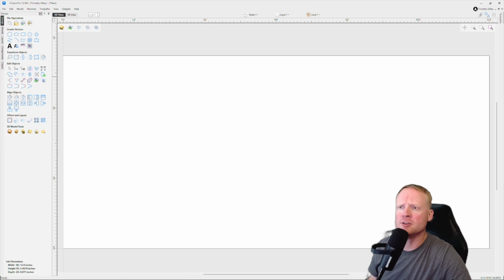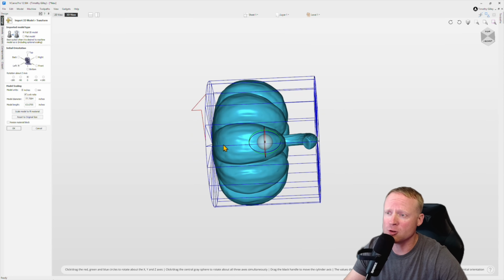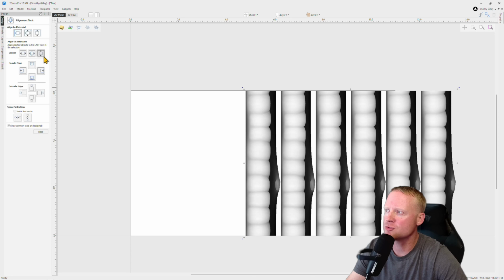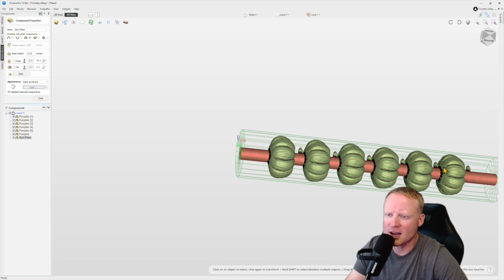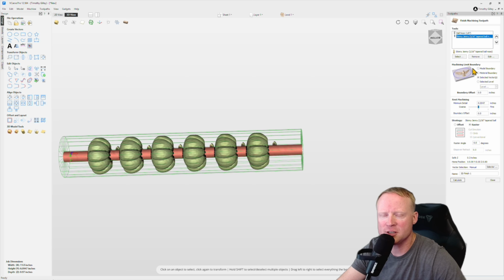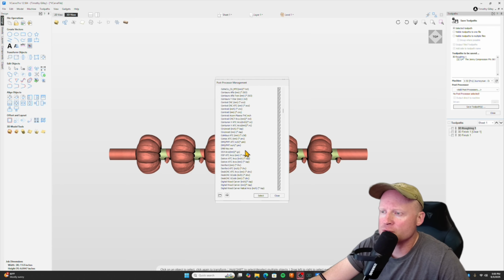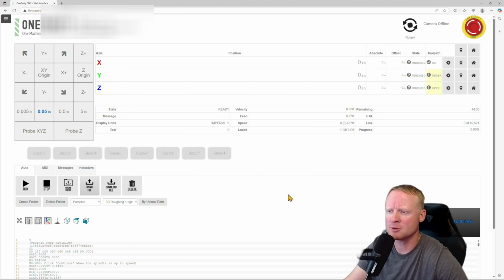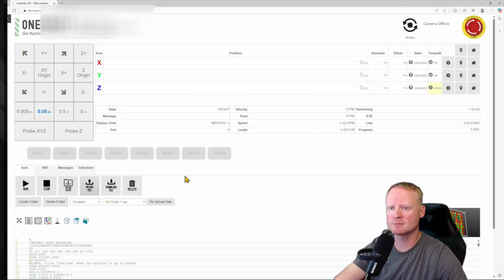Using 3D STLs from thingiverse in VCARVE PRO | Pumpkins on the Onefinity Revolution (Buildbotics)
🍂 In this tutorial I carve six fall pumpkins on the Onefinity Journeyman using VCarve Pro with the Wrap Y2A (Buildbotics) post-processor. These aren’t décor—they’ll be furniture legs for a box I’m building next. I’m using a piece of Osage Orange in a quick-change jig on my Onefinity Revolution rotary, and I’m leaving the video uncut so you can see exactly what I do and when.

Heads up! If you are using the quick-change jig, draw a rectangle vector and set the Machine limit Boundary to the selected vector. This will make sure that your chuck doesnt contact the jig! Observe the first few passes to make sure the gap is sufficient.

VCarve Pro rotary setup: 11" stock length, 1.94" diameter, Z0 on cylinder surface, XY datum lower-left, X-axis rotary, Very High modeling resolution

Importing an STL (pumpkin), scaling to 1.75" model diameter, lock ratio, and using Array Copy to make 6 columns

Centering to material and adding a ¼" base height “stem” via Zero Plane so the parts don’t drop out of the jig

3D Roughing with a ¼" Jenny compression (material boundary; 0.15" boundary offset)

3D Finishing with a 1/16" Skinny Jenny; speeds/feeds around 175 ipm, 100 ipm plunge

Simulation + time estimates: ~44 min roughing, ~4 hrs combined finishing passes

Saving toolpaths with Onefinity Wrap Y2A (inch) for the Buildbotics controller; updating the post database if needed

Plan to hand saw the pumpkins off the stem, sand flat, and use them as legs on the next build

I also share a quick take on Carveco’s Text-to-Relief AI—cool results, mixed feelings on the subscription setup.

Chapters
0:00 Intro & project overview
0:46 VCarve Pro rotary setup (11" x 1.94", X-axis, Very High res)
1:31 Import STL (pumpkin) & scale to 1.75" dia
2:35 Make 6 pumpkins (Array Copy) & center to material
3:20 Add Zero Plane & ¼" base height “stem” (merge combine mode)
4:44 3D Roughing setup (¼" Jenny, 0.15" offset) + preview
6:43 3D Finishing setup (1/16" Skinny Jenny, 175/100 ipm) + preview
8:36 Save toolpaths with Wrap Y2A (inch); update posts if missing
9:58 Time estimates (44 min rough / ~4 hrs finish), cut off & sanding plan
12:00 What’s next & Carveco AI notes

Gear / Settings Mentioned

CNC: Onefinity Journeyman + Revolution rotary (quick-change jig)

Material: Osage Orange

Software: VCarve Pro (Very High modeling res)

Bits: ¼" Jenny compression (rough), 1/16" Skinny Jenny (finish)

Post-processor: Onefinity Wrap Y2A (inch) (Buildbotics)

Tried and True Danish Oil
Sanding Mops
4-way pressure clamps
T-Track clamps
Parallel clamps
WorkPro bar clamps
Painters Tape
Glue Gun
Makita Router
4 IN Dust Hose
JTech Laser mounts
NightHawk dust collection
Smoke Extraction

My content creator setup:
Sony ZV1F
Camera Mount
Camera Cage
DJI Mics